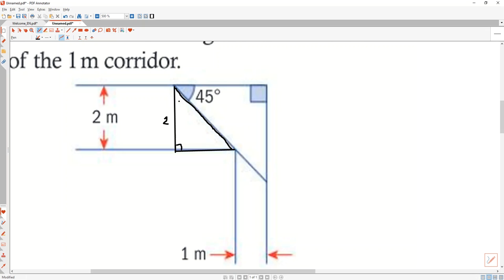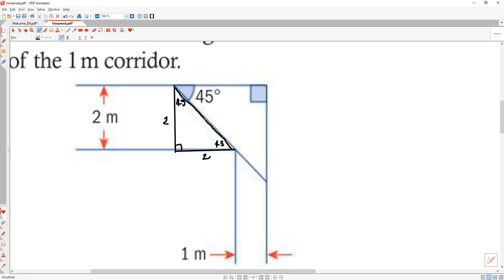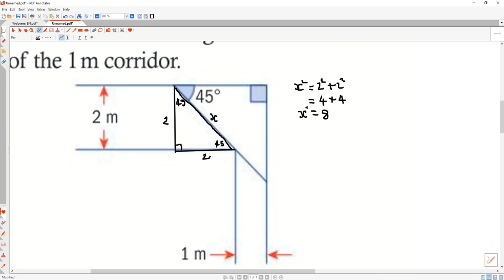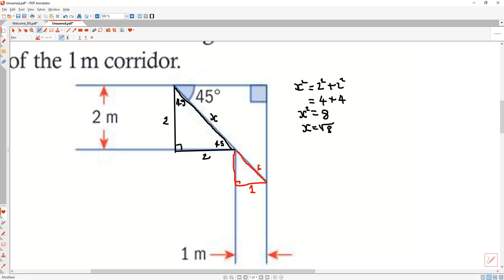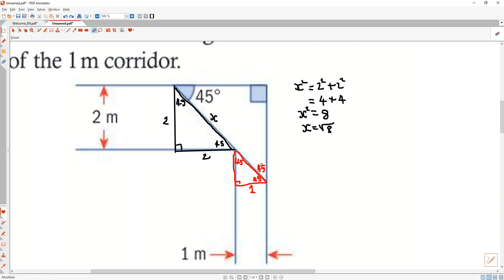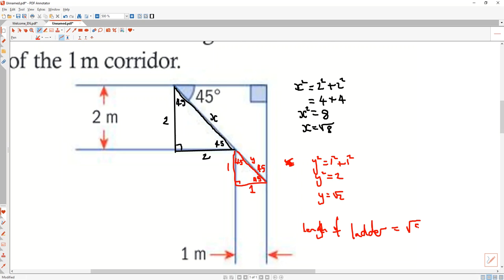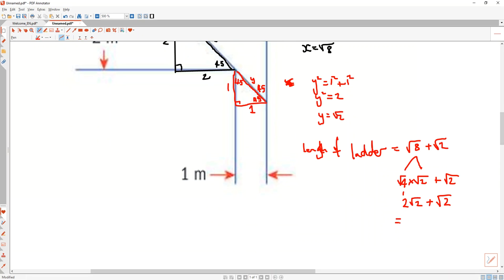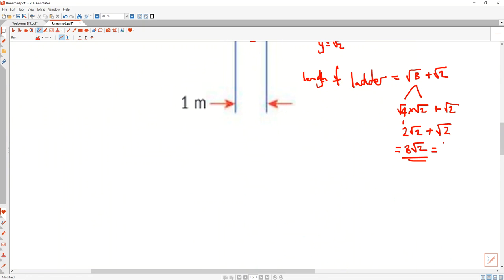M4: Trig, Ladder and wall question